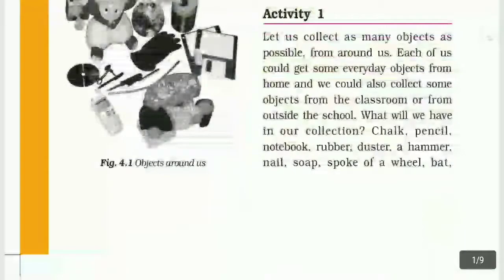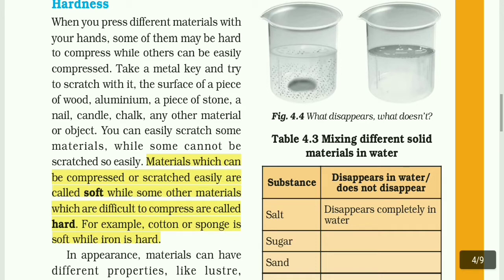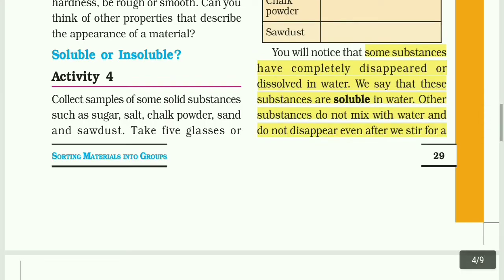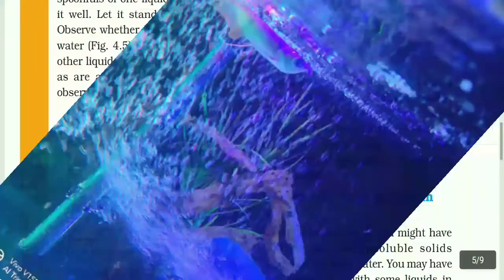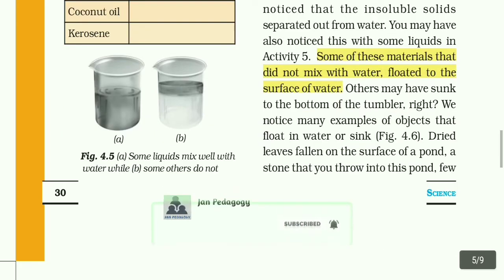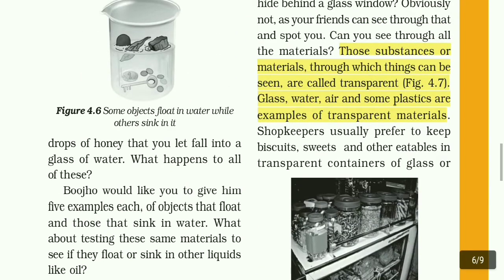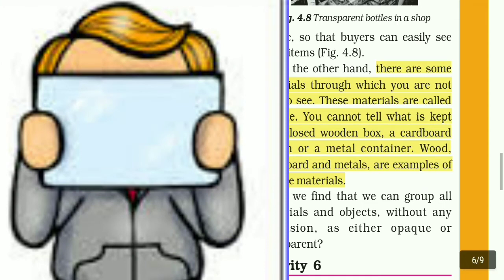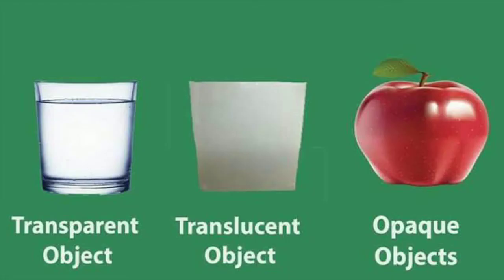NCERT - Class 6 - 4.Sorting Materials Into Groups - Part 2 -Tamil Explanation with Pictures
In this video I have explained Lesson 4 Sorting Materials into groups for Class 6 Students in Tamil.
I hope this video is useful to children.